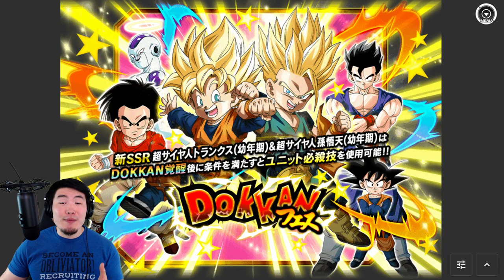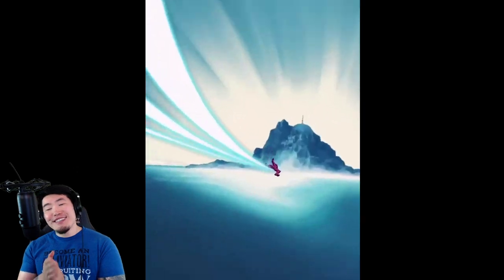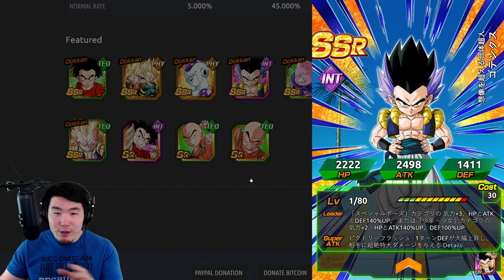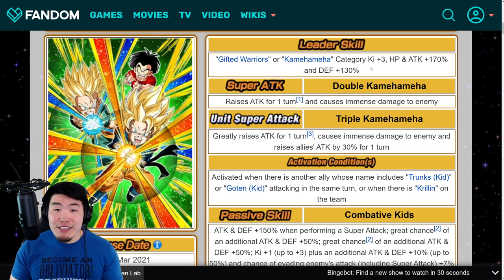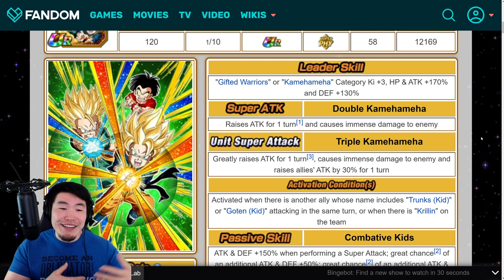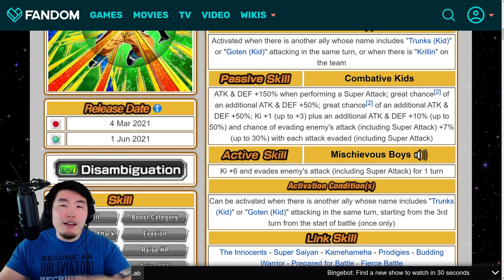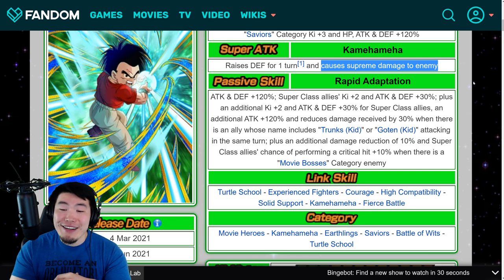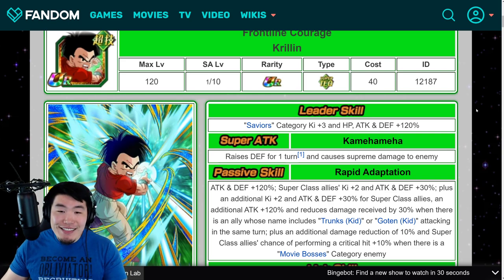IS KID GOTEN & TRUNKS WORTH YOUR STONES?! FULL Banner, Animation, and Unit Preview! (Dokkan Battle)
Here's EVERYTHING you need to know about the upcoming DOKKANFEST Super Saiyan Kid Goten & Super Saiyan Kid Trunks on Global!